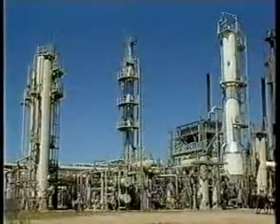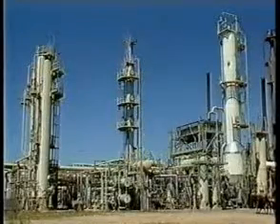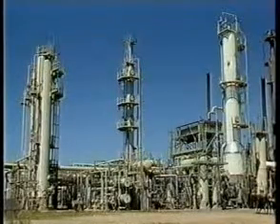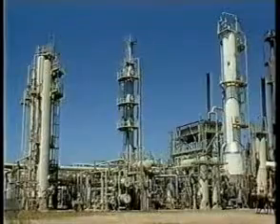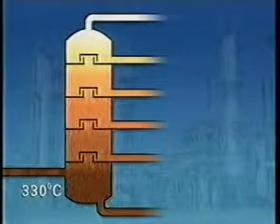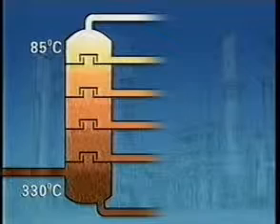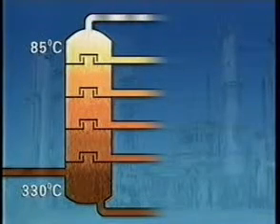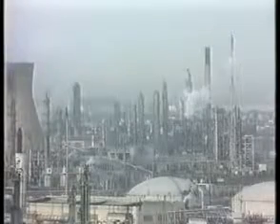London Commodity Markets: Spotlight on Crude Oil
This 5 minute video provides an overview of Crude Oil.
Petroleum or crude oil is a naturally occurring flammable liquid found in geologic formations beneath the Earth's surface.
London Commodity Markets is a leading trading consultant specialising in crude oil, agricultural commodities, precious metals and rare earth metals.
Source: smcblackburn